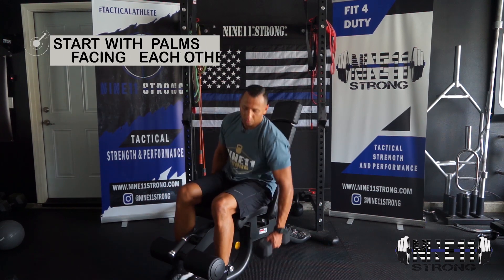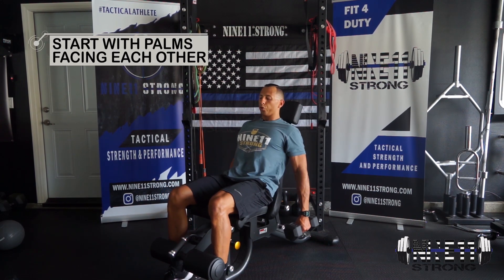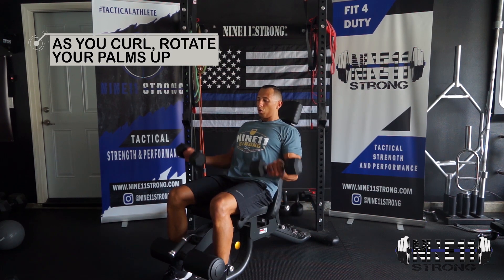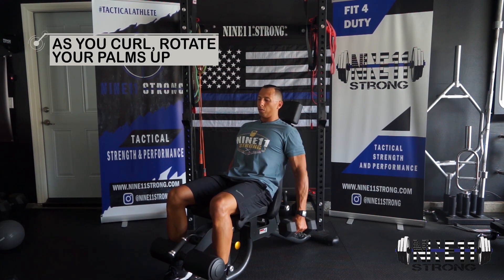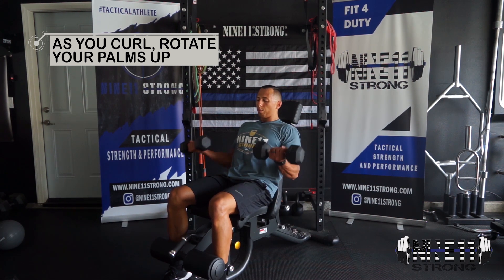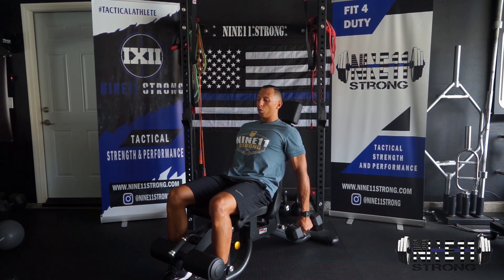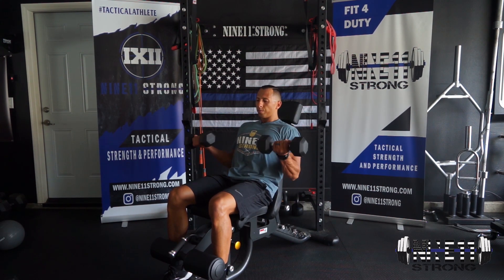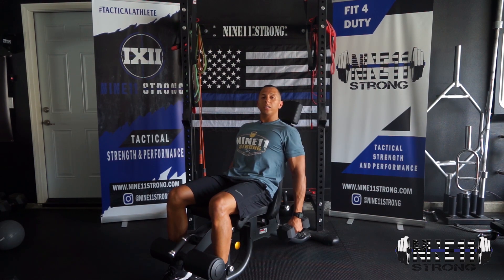Incline DB Curl